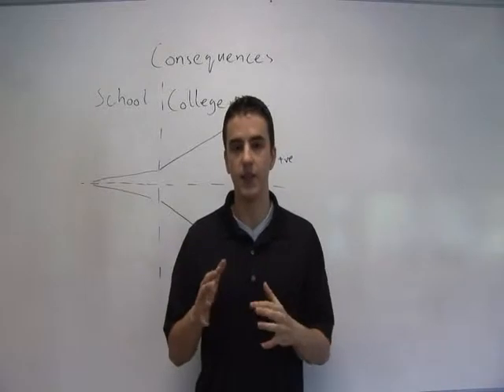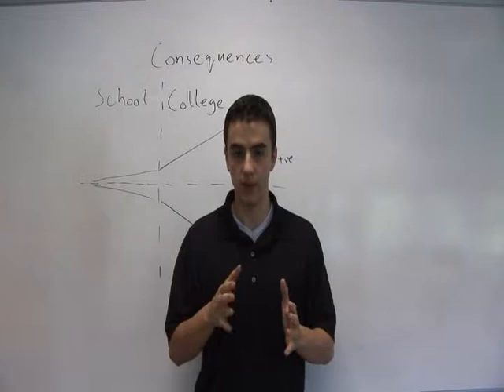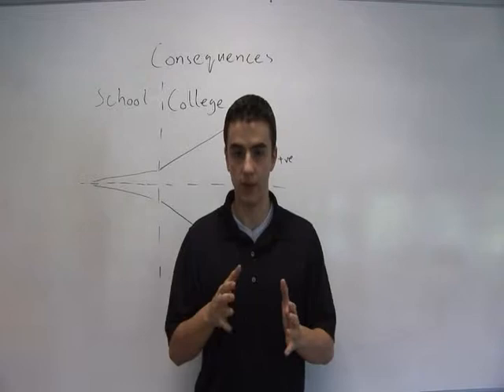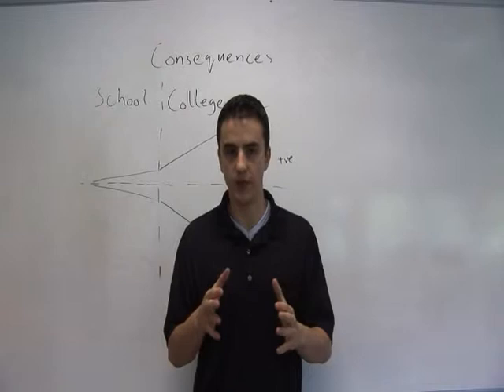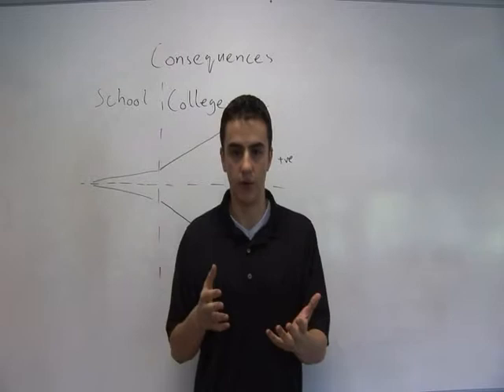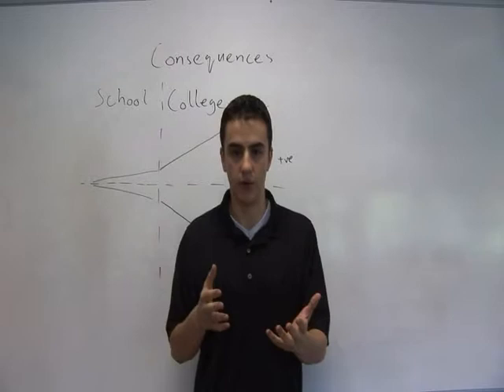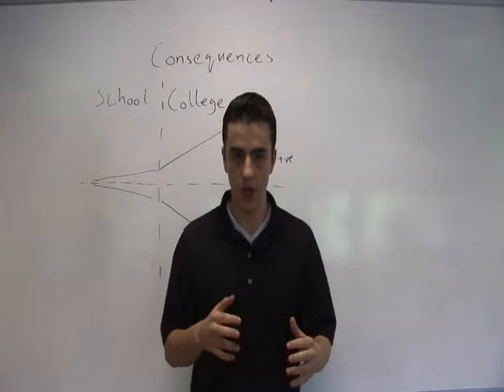Learn to Learn - Part 2 of 30 (How to Study and Learn) - Consequences